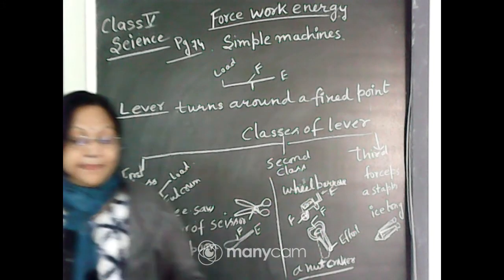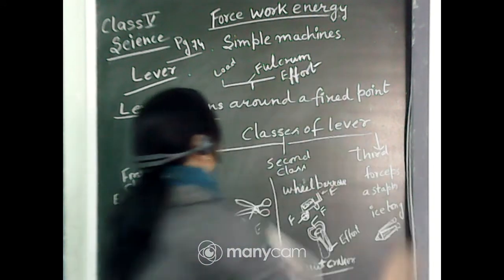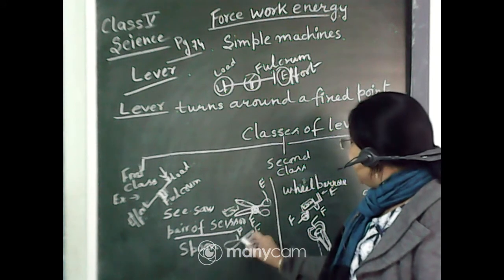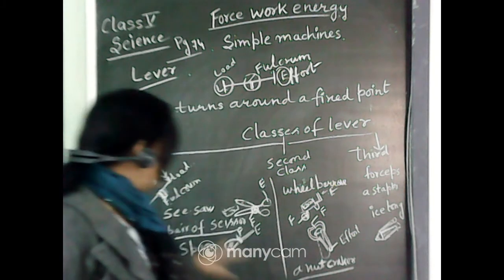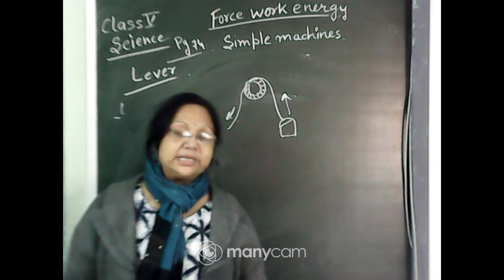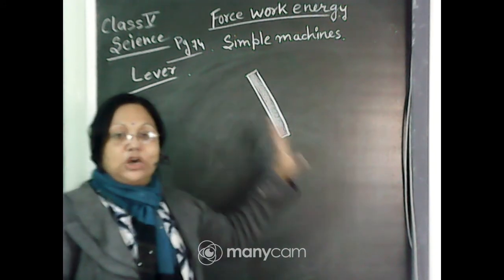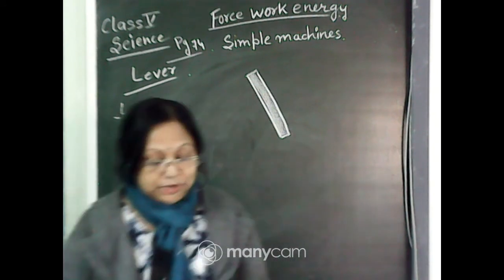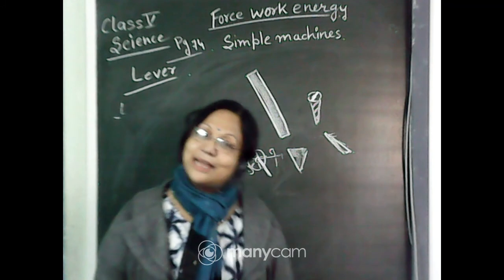CLASS : V SUBJECT : Science (OFFLINE)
CLASS : V
SUBJECT : Science
TOPIC : Force work energy
TEACHER : PRIYA BANERJEE